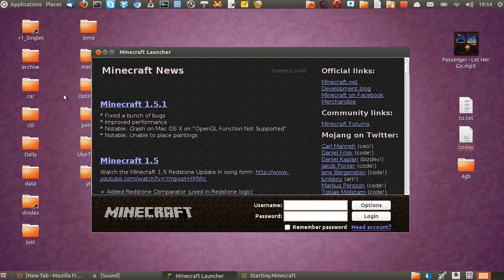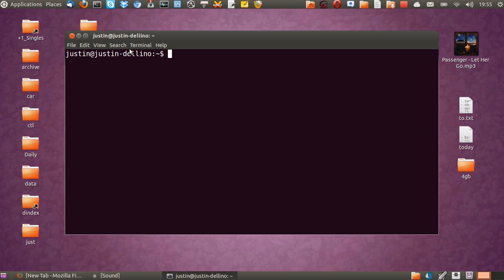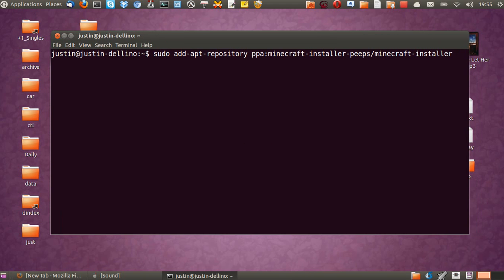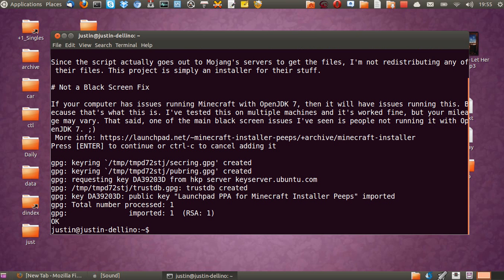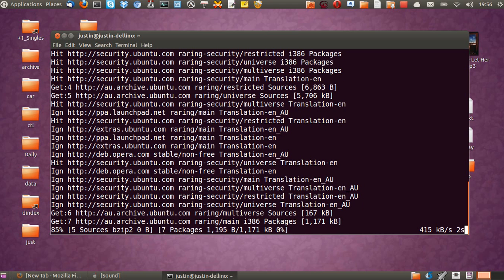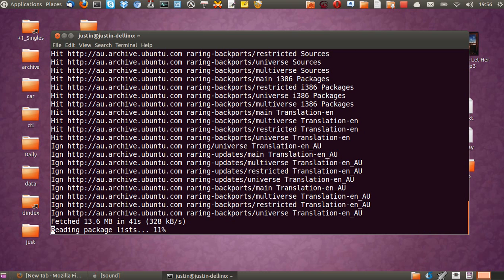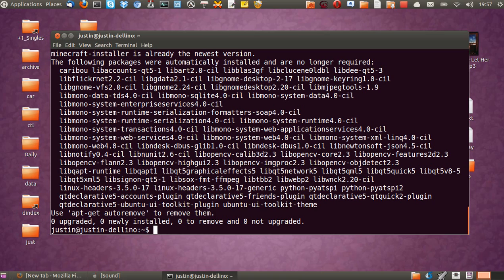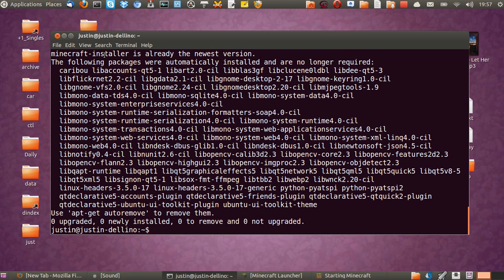EASY MINECRAFT INSTALL Ubuntu 12.10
the easy way to install and get updates for minecraft in linux ubuntu!